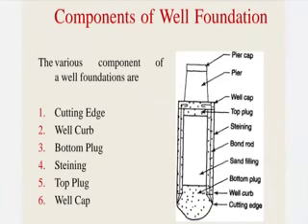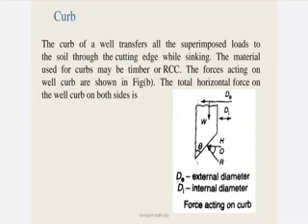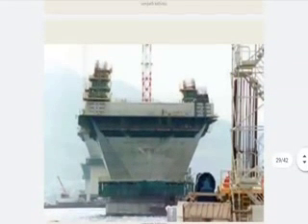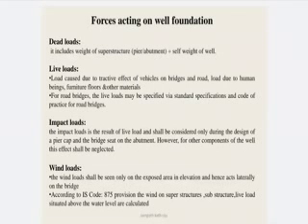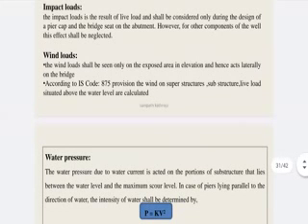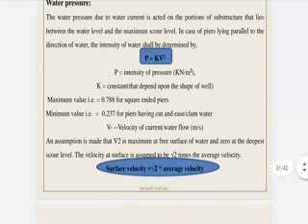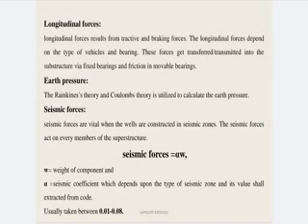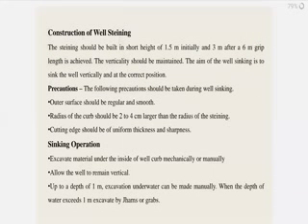Well Foundation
By watching this one will understand the components of well foundation and its functions.